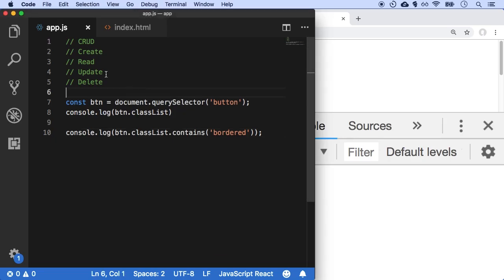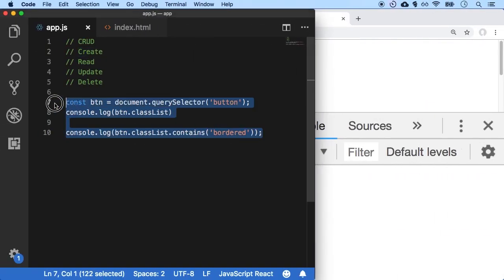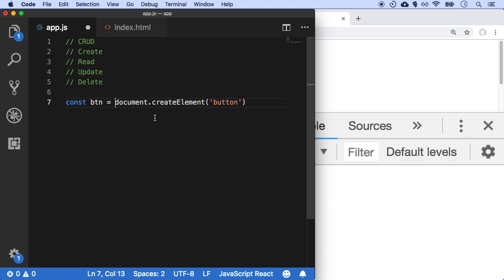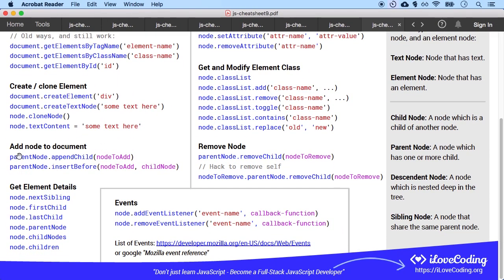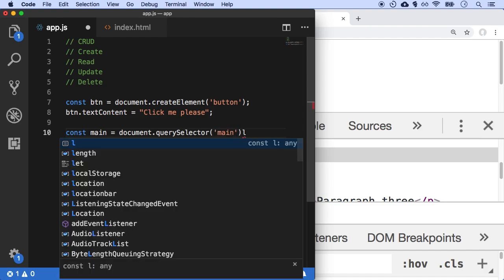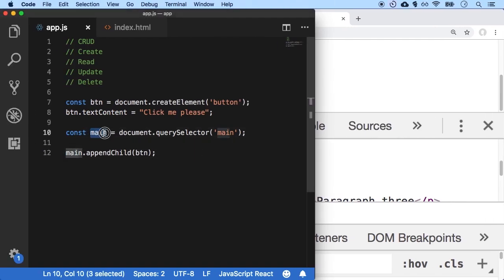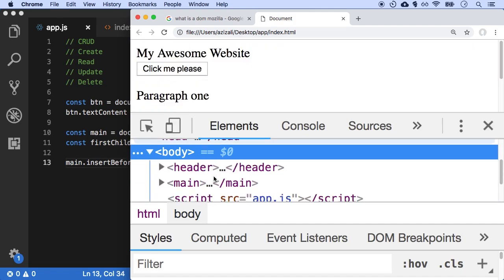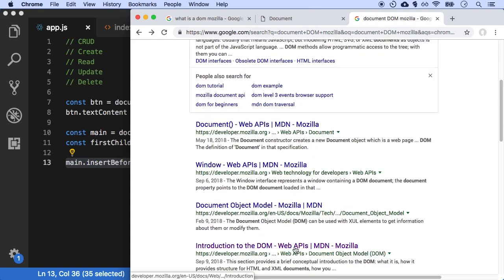Lesson 66: Create Node/Elements for the DOM